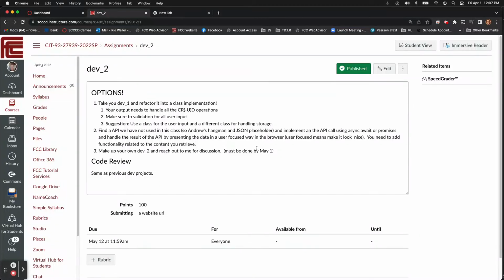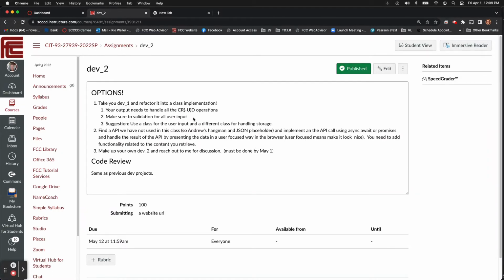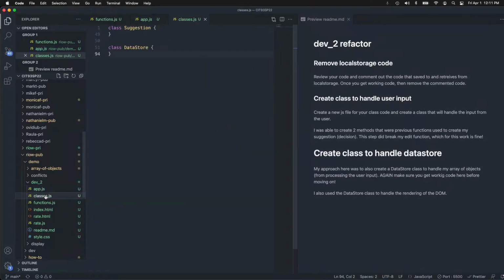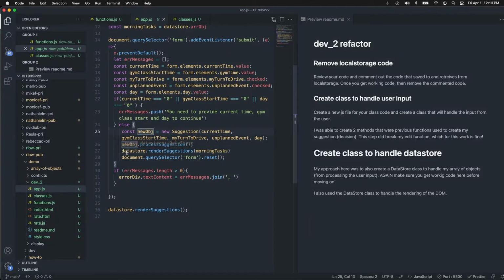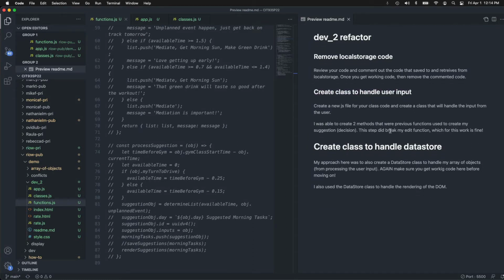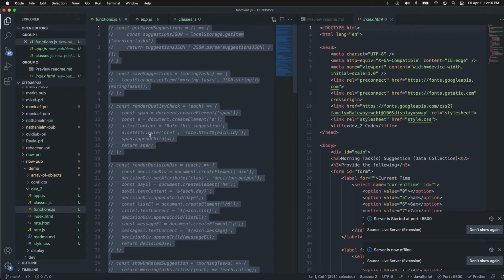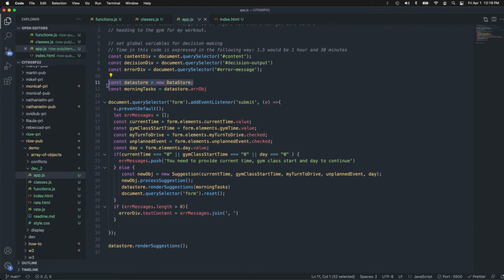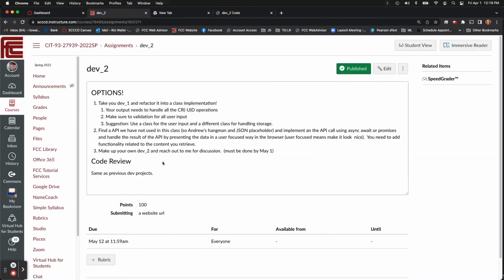CIT93SP22 - dev_2 OOP refactor example